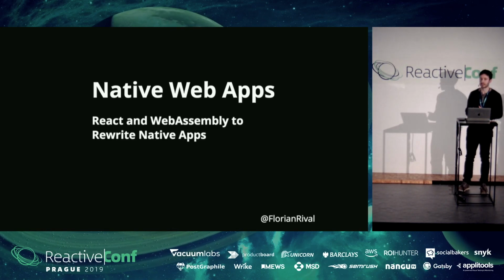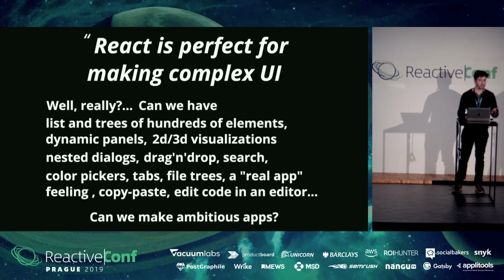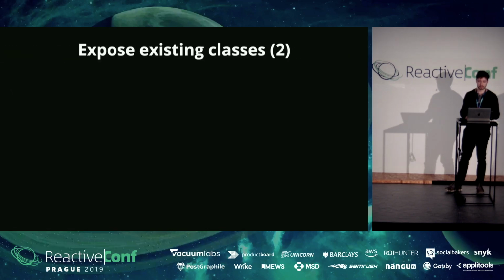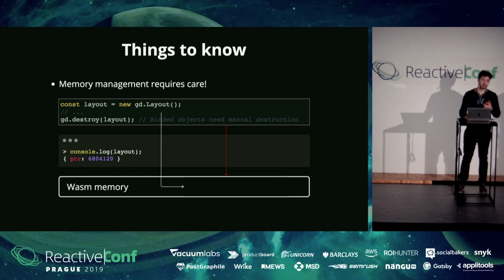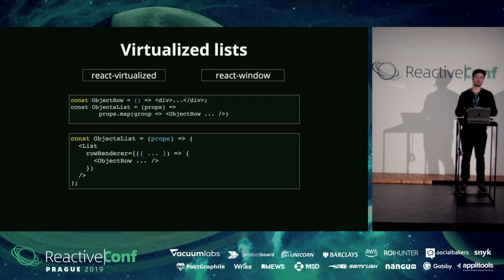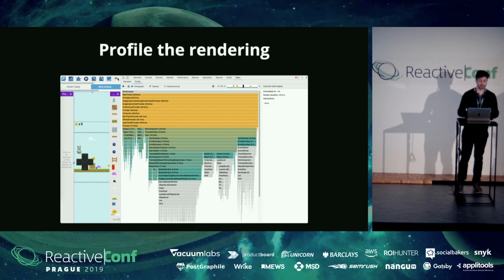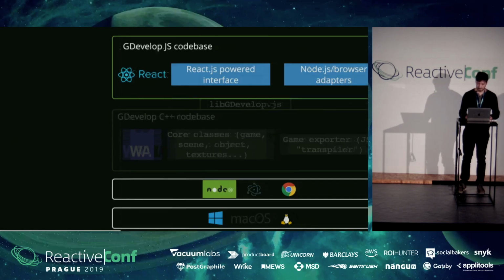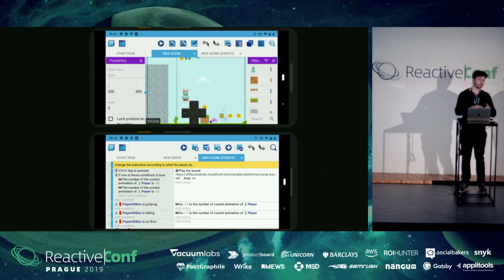ReactiveConf 2019 - Florian Rival: Native Web Apps: React and WebAssembly to Rewrite Native Apps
Discovery stage
Can React and web technologies compete with native toolkits when it comes to making super complex, rich desktop apps? Can we go further and create better-than-native applications?? Sounds like a good challenge

This talk introduces how React, JavaScript and WebAssembly can be used to write new ambitious apps, or port existing ones – with the real-world example of my open-source game development software. I’ll show how to leverage the React ecosystem to create performant applications: architecture, patterns, typing, useful open-source modules… and how to go one step further and provide a better user experience as well as a better developer experience.

These apps are not web apps, they are not native apps, they are hybrid “Native Web Apps” and can provide the best of both worlds.